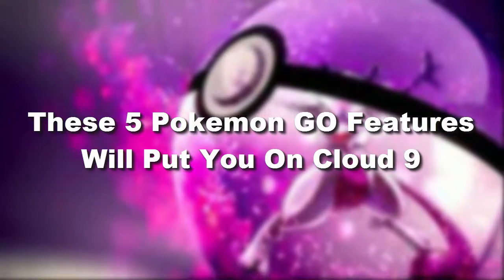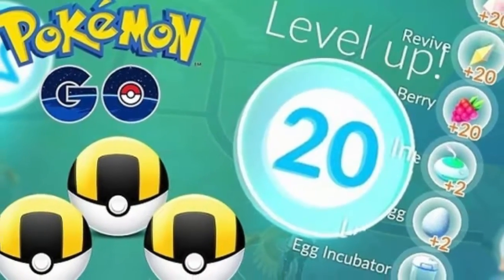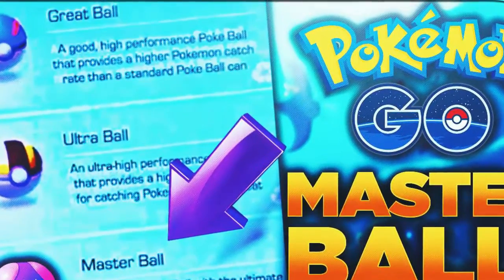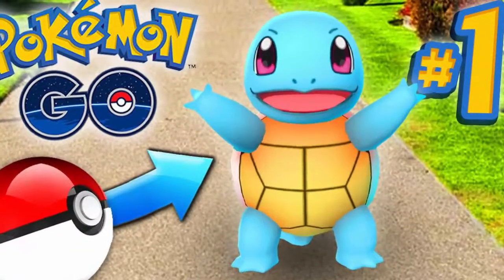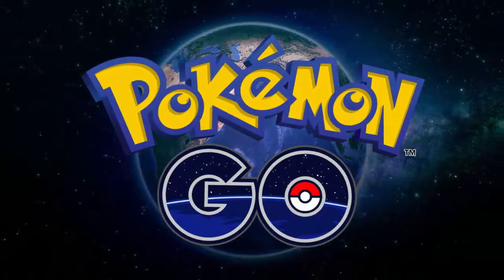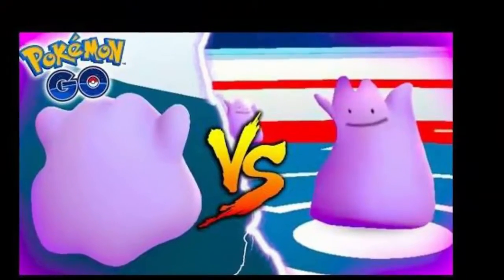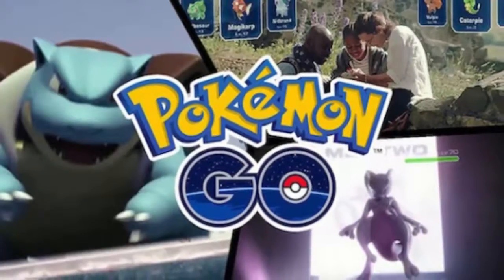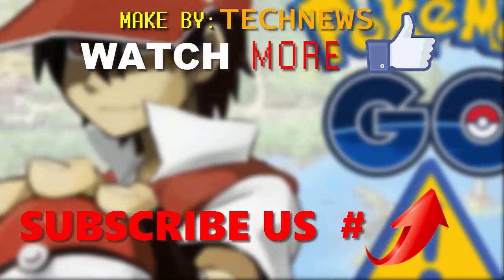Pokemon GO: These 5 Pokemon GO Features Will Put You On Cloud 9 - TECHNEWS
VIDEO TITLES:  Pokemon GO: These 5 Pokemon GO Features Will Put You On Cloud 9 - TECHNEWS

Description: Pokemon GO: These 5 Pokemon GO Features Will Put You On Cloud 9 - TECHNEWS
These 5 Pokemon GO Features Will Put You On Cloud 9. Sure, there's fun in catching various Pokemon GO creatures -- most especially the rare ones. Heck, even gym battles are an exciting feat to experience. However, almost all players will agree that the game still need features -- a lot of them actually. Well, speaking of which, here are 5 features we think Niantic should add to the hit augmented reality mobile game.
More Pokemon GO Easter Eggs
It's a fact that Niantic already confirmed the arrival of Pokemon GO Easter Eggs (for Eevee's evolution particularly), as reported by FragHero. That fortunately, there are still a good number of these eggs left and should be discovered by players. Interesting as it may seem, obviously, players still want more than that. For instance, some Easter Eggs for Ditto, as it's surely an interesting addition.
A More Improved Pokemon GO Tracking System
Apparently, one of the main issues with Pokemon GO is its broken tracking system. A good number of fans have been complaining about it since day one. Also, the game only offers a single way of tracking Pokemon -- that's through using the so-called "Nearby" tab (located in the bottom right part of the screen). Other than that, players have no other options in tracking creatures. Probably it would be best for the studio to improve it and perhaps another tracking system. A shot to the moon, but still a worthy inclusion.
Pokemon GO Trading System
Like any other games, Pokemon GO can definitely benefit from a Trading System. Say for example, players want to exchange stuff with other trainers, it would be possible thanks to such feature. It basically raises the interaction level of players, giving them a new kind of thing to experience. Heck, it might even be a great idea to trade duplicate Pokemon to friends or even strangers.
Pokemon GO Friendly Battles
If Niantic really want to put Pokemon GO to a whole new level, then it's only wise to consider adding this feature. Friendly battles, once implemented, will allow players to enjoy PVPs from a different perspective. After all, competition can stir emotion. And the more emotional players are, the more attached they will be into the game. Now, if the studio wants to bring the number of players again, they can do so by introducing such system.
More Pokemon GO Reality Gaming
First and foremost, Pokemon GO is already a reality-based game (augmented reality in particular). But of course, fans want more than that. Perhaps the video game company can up the ante and introduce a new reality augmentation system. For instance, if VR (virtual reality) has its own headset, then AR could go with such option as well. The said tool can definitely help players in their journey.
What are your thoughts on the aforementioned Pokemon GO features? Do you want them to be added to the game? Any other features that you can think of? Tell us what you're thinking by using the comment section below!